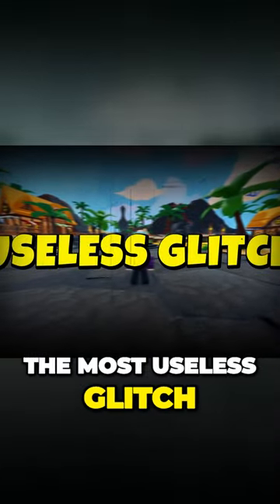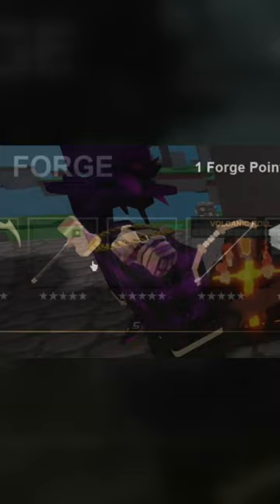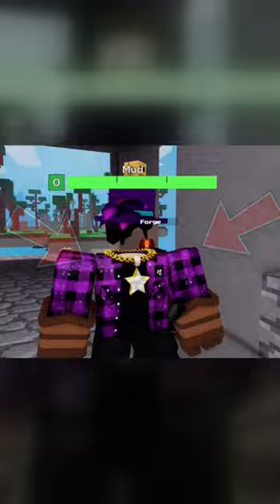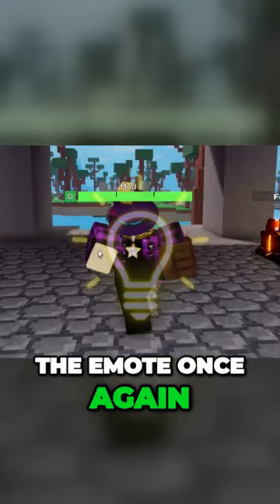MOST USELESS GLITCH... (Roblox Bedwars)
~Video Links~

Timestamps

0:00 Intro
0:30 This Kit NOW SUCKS...
0:58 The DEVS Need YOUR HELP!
1:23 HOW TO STOP AFK PLAYERS...
1:45 Most USELESS GLITCH...
2:07 RANKED PLAYERS ARE MAD...
2:45 Huge Announcement 😭
3:00 Headless Horseman GIVEAWAY 🎃
3:41 The TRUTH About THIS...
3:55 This YOUTUBER Quit FOREVER?
4:21 The DEVS BROKE BEDWARS...
4:39 This is the BEST GLITCH...
5:03 HOW is THIS NOT FIXED...
5:33 SECRET YOUTUBER UPDATE
5:51 I Need YOUR HELP...
6:07 Thank You 💖
6:40 This GAME STOLE From BEDWARS...
7:37 This BUG Ruins CLANS...
7:55 We NEED THIS...
8:11 PRO KIT TIP...
8:40 Outro